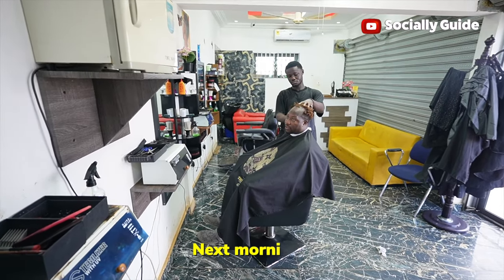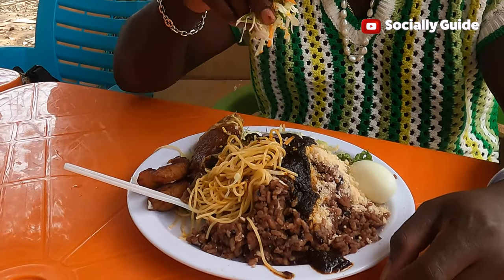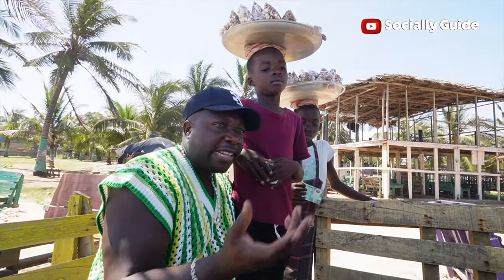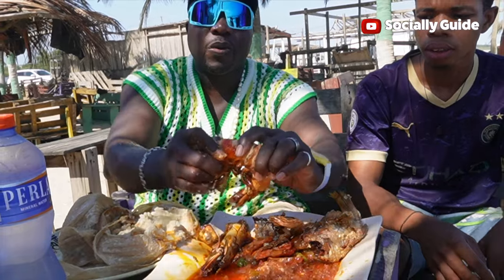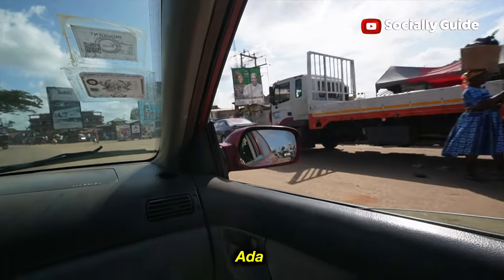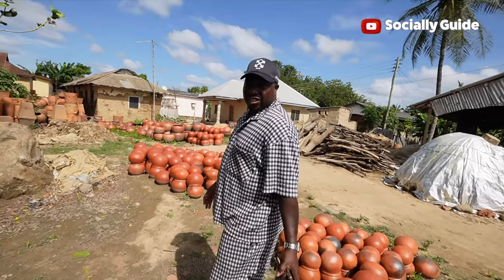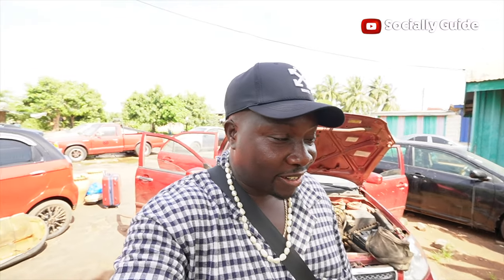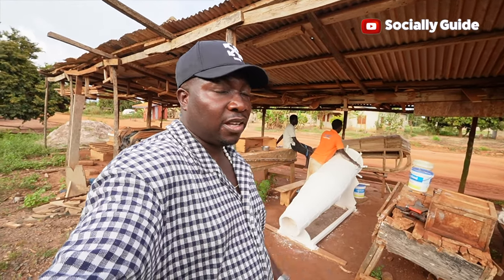The Side of Ghana 🇬🇭The Media Won't Show You - Full Documentary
My First 24 Hours in Ghana Was Not What I Imagined! Must-Watch Before You Travel